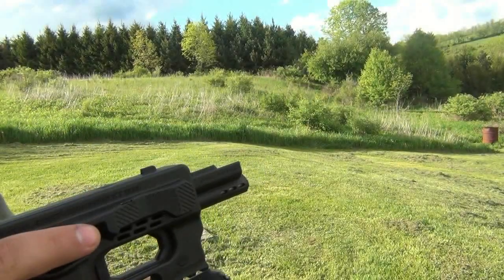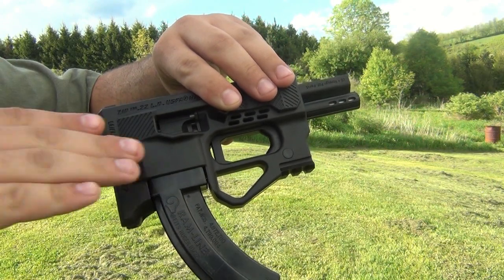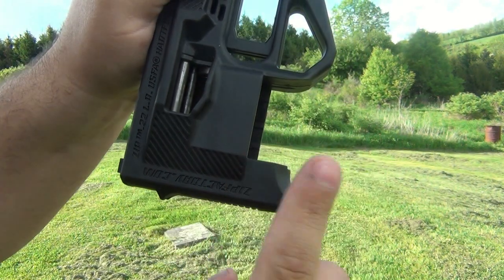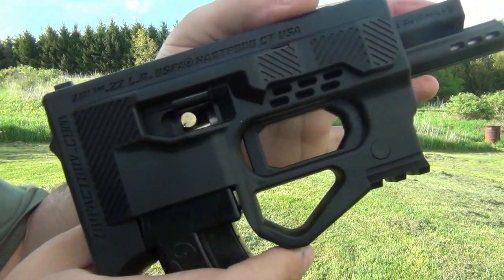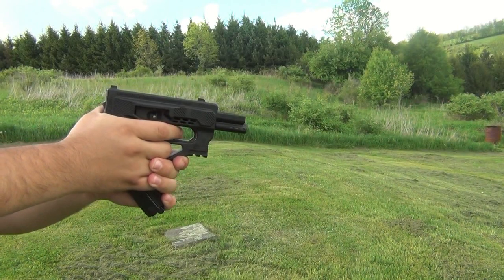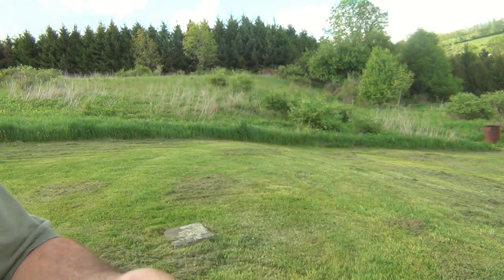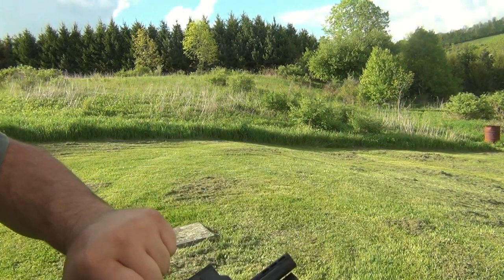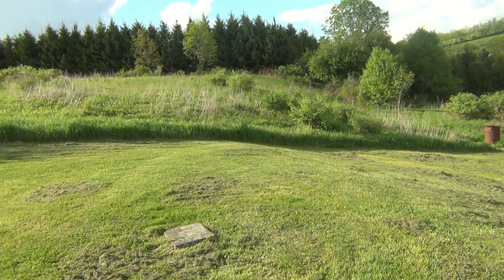Zip22 Pistol : The Worst Gun Ever made? (Part 2 of 4) [Ram-line 30rd Mags]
Ughhhh, damn gun...